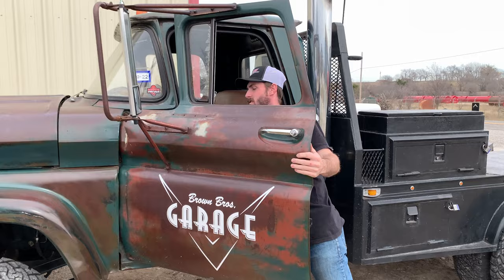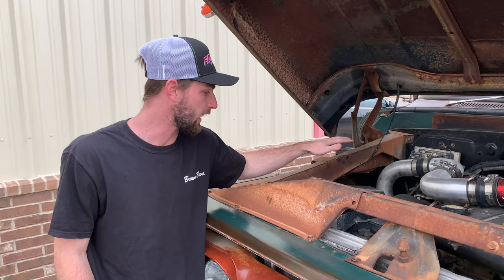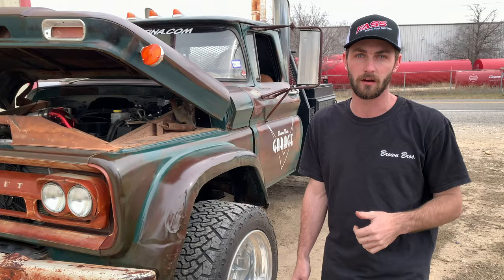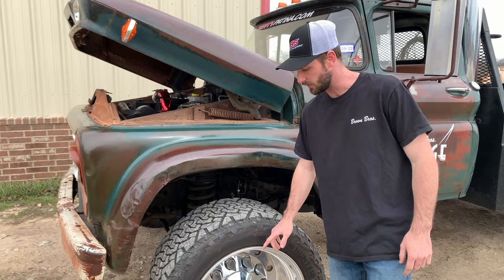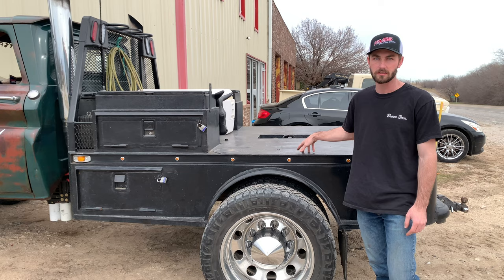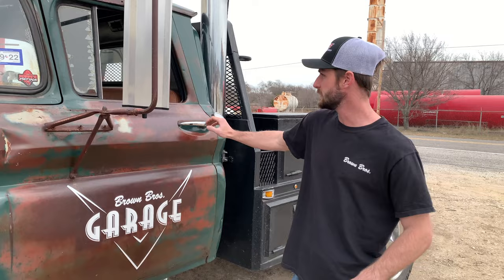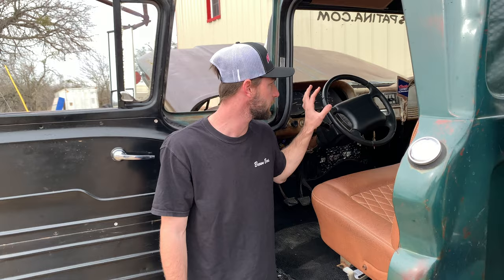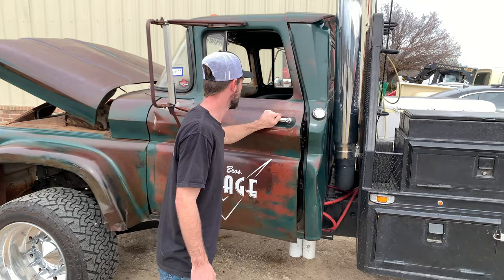BUILD BREAKDOWN CUMMINS SWAPPED C60 Chevy Viking